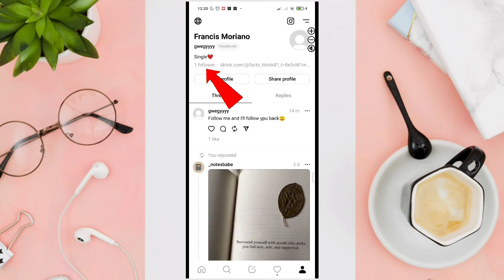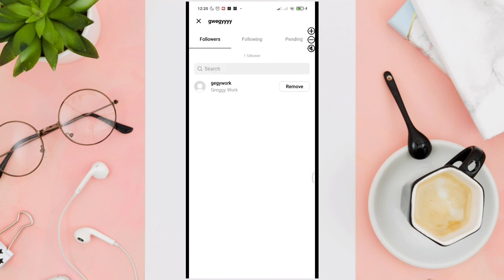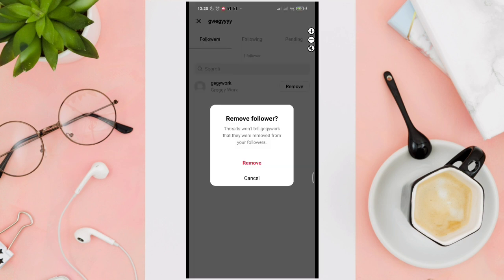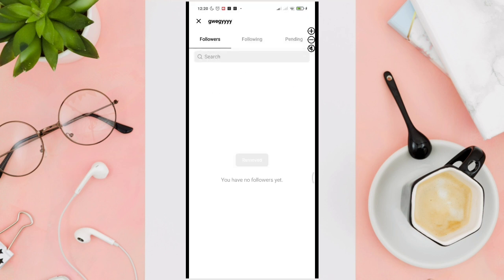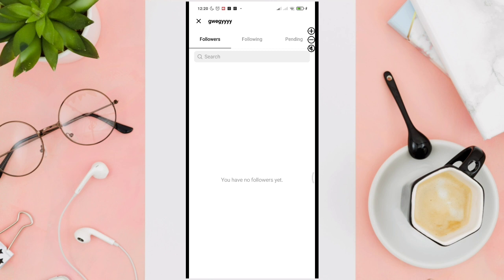How To Remove All Followers On Threads (Step By Step)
Want a fresh start on Threads? Learn how to remove all followers with our easy guide. Whether you're decluttering your list or seeking privacy, we've got you covered. Follow our step-by-step tutorial to efficiently remove followers and curate your connections. Streamline your Threads experience today!